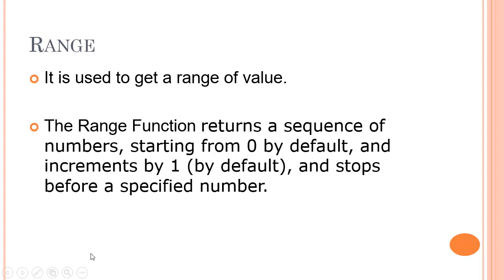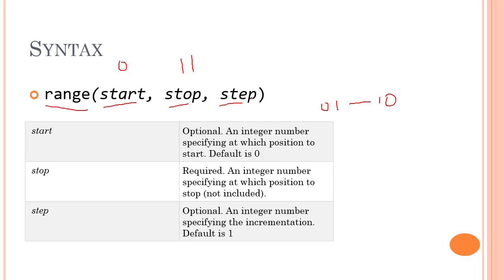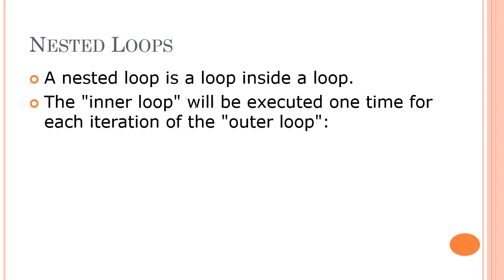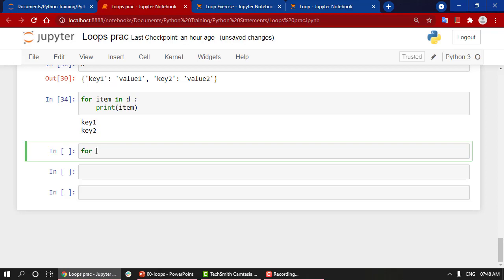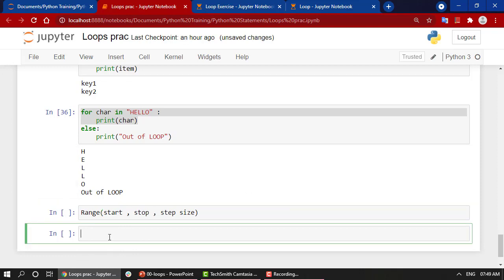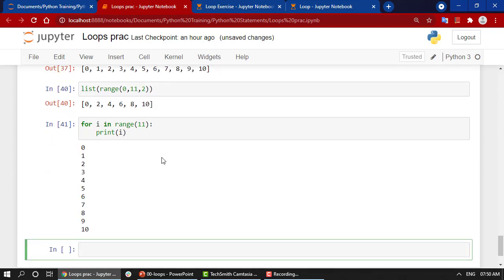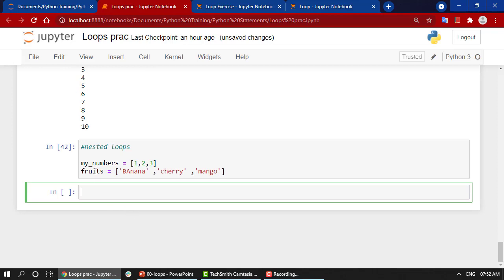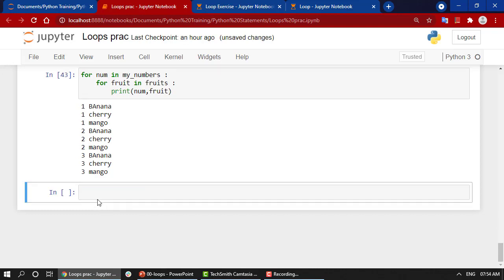#27 - Loops Introduction Part B | Python Loops | Learn Loops in Python | How to use Loops